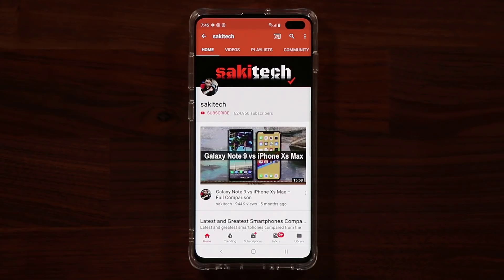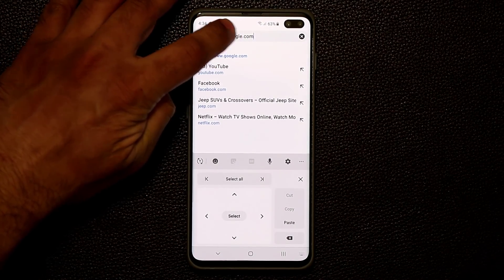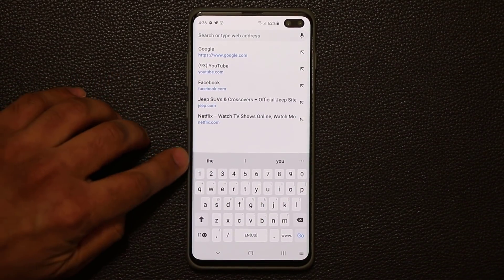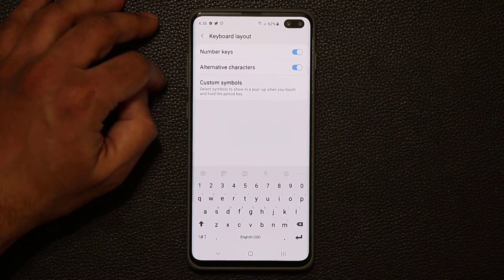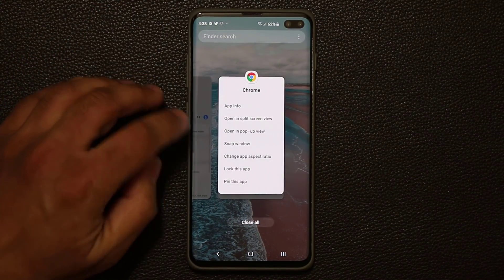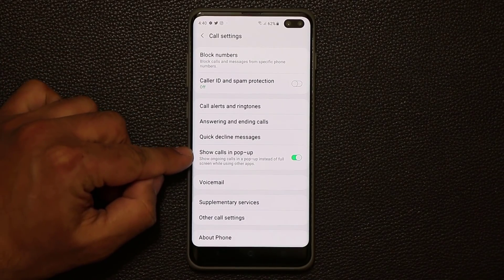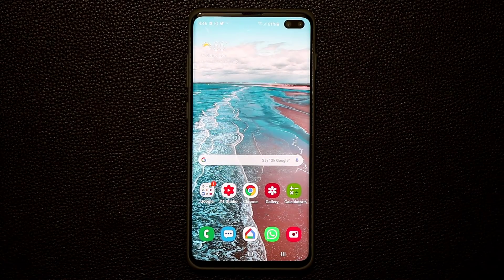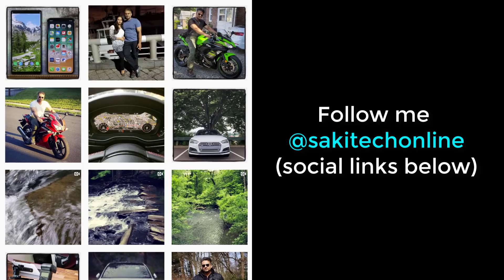Samsung Galaxy S10 - 10 Actual Hidden Features (That You Have Never Seen)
In this video, I will share 10 actual hidden features for your samsung galaxy s10 and s10 plus. I can guarantee you that you do not know all these features, unless you are a *genius*.

Let's dive in and discover hidden features on the Galaxy S10.

Case I am using for my Galaxy S10

Attn: SAKITECH
135 S Springfield Rd. Unit #681